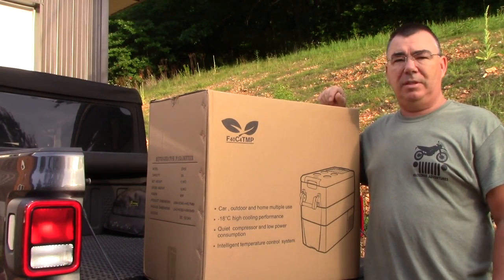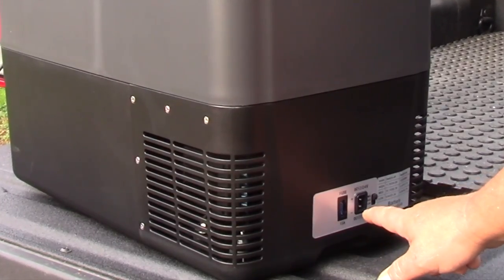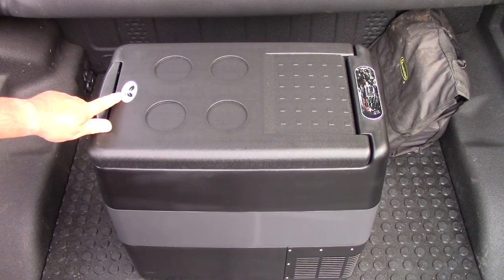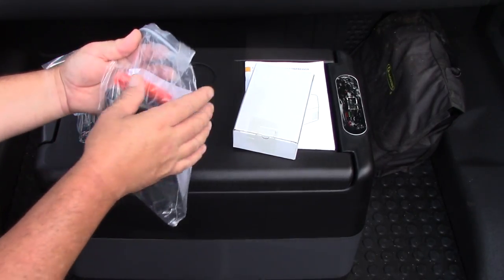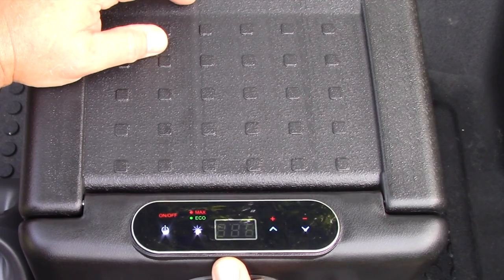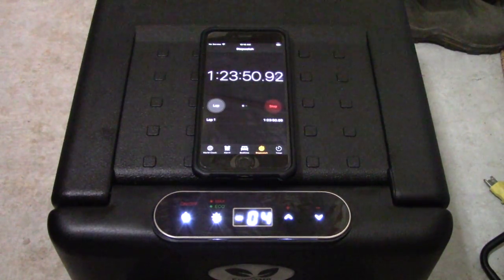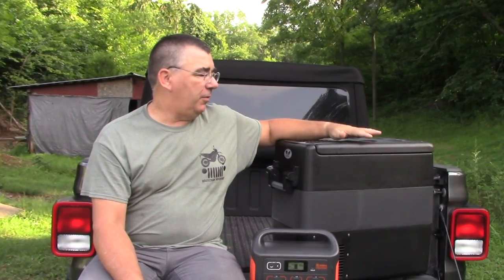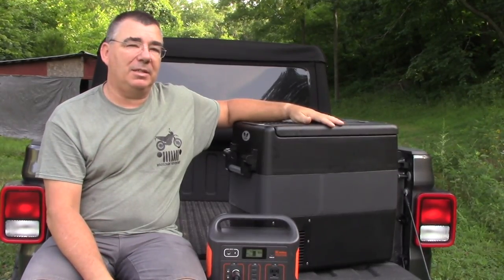JoyTutus 50 Liter 53 Quart Portable Refrigerator Freezer F40C4TMP Jeep Gladiator RV Overland fridge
JoyTutus Insulated Protective Cover for 18L Portable Refrigerator
JoyTutus Insulated Protective Cover for 25L Portable Refrigerator
JoyTutus Insulated Protective Cover for 40L Portable Refrigerator
JoyTutus Insulated Protective Cover for 50L Portable Refrigerator

Products purchased from these Amazon links help support my YouTube Channel.

For All Honda CRF250L, Africa Twin & Jeep parts, Please check out my Amazon store purchased through this Amazon link will help support this channel and at no additional cost to you.

The Camera I use now for my Motovloggs is Absolutely the best I have ever used. The SENA 10C EVO 4K Camera and Intercom combined:

Send Mail To:

WOODZMAN ADVENTURES
5076 Farm Road 2190